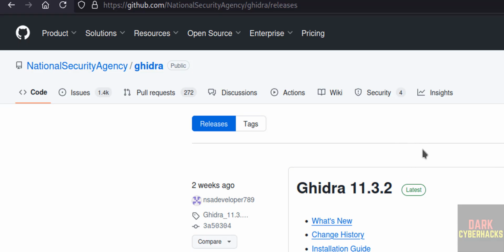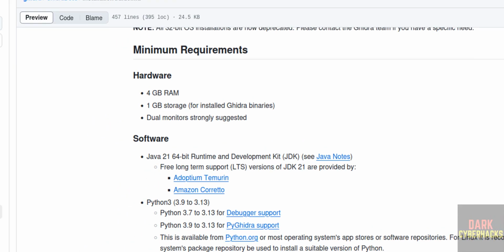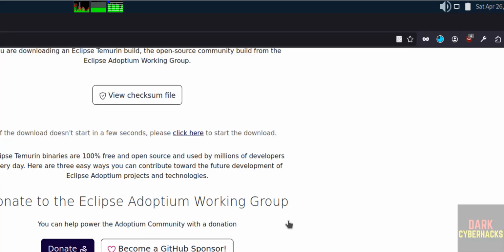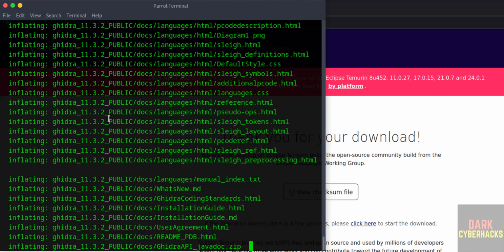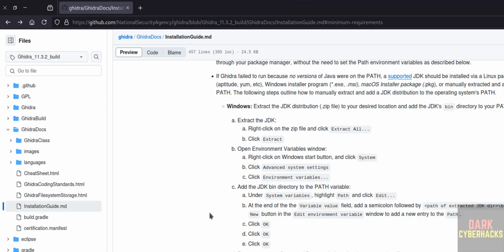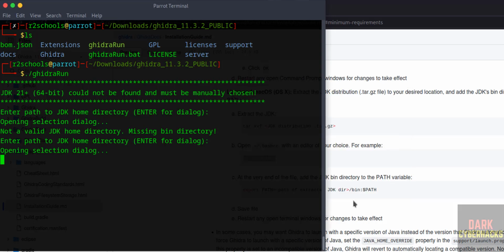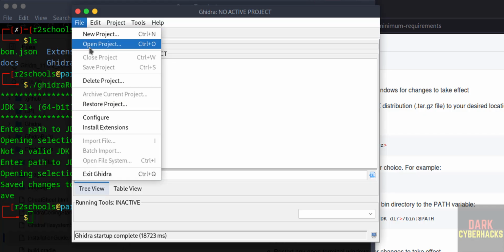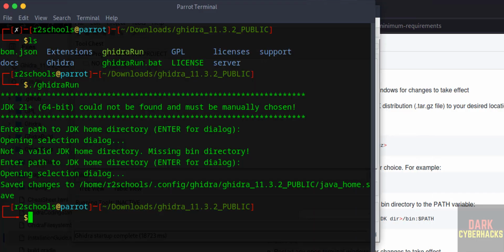Install Ghidra 11.3.2 on Parrot OS 6.3 Like a Pro!Step by Step Guide|Reverse Engineering Software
Are you ready to harness the power of Ghidra 11.3.2, the ultimate reverse engineering and software analysis tool? In this step-by-step tutorial, I’ll guide you through the process of installing and setting up Ghidra on Parrot OS 6.3, one of the most popular Linux distributions for ethical hackers and security professionals.

What You’ll Learn:
🔹 How to prepare Parrot OS for Ghidra installation
🔹 Downloading Ghidra 11.3.2 from the official site
🔹 Configuring and running Ghidra efficiently
🔹 Useful tips to make the most out of Ghidra for reverse engineering

Why Ghidra?
Developed by the NSA, Ghidra is an open-source tool designed to tackle even the most challenging reverse engineering tasks. It’s a must-have for cybersecurity experts, malware analysts, and developers.

install ghidra 11.3.2 on parrot os 6.3 2025,
setup ghidra 11.3.2 parrot os 6.3 2025,
parrot os 6.3 ghidra 11.3.2 installation guide 2025,
how to install ghidra on parrot security os step by step 2025,
ghidra 11.3.2 setup parrot linux terminal 2025,
install nsa ghidra parrot os,
parrot os reverse engineering ghidra 11.3.2,
ghidra 11.3.2 linux install tutorial parrot,
parrot security os reverse engineering tools,
ghidra setup guide parrot linux,
install ghidra parrot os,
setup ghidra on linux security,
ghidra tutorial linux security,
reverse engineering parrot os,